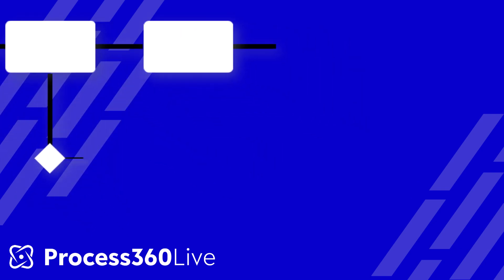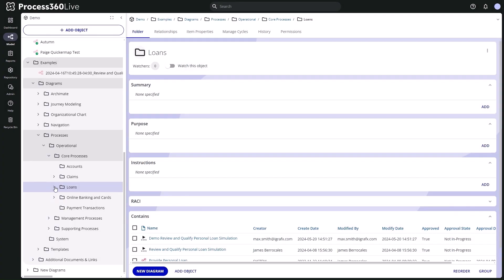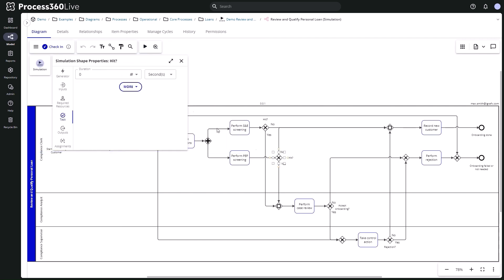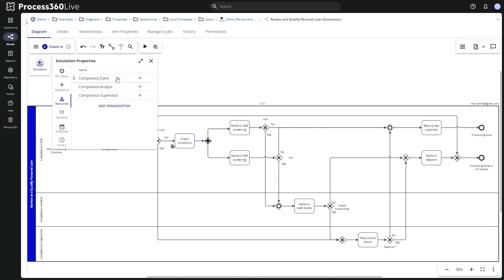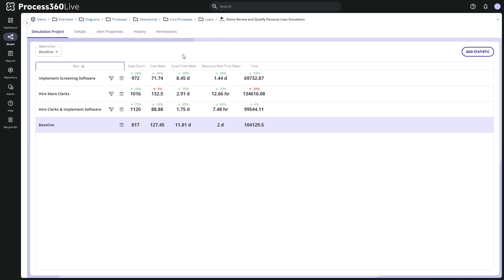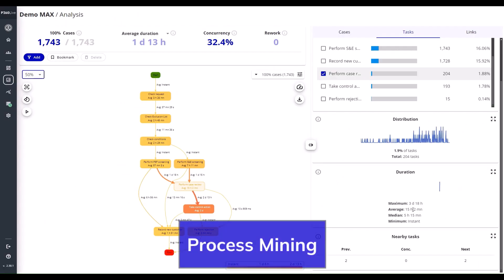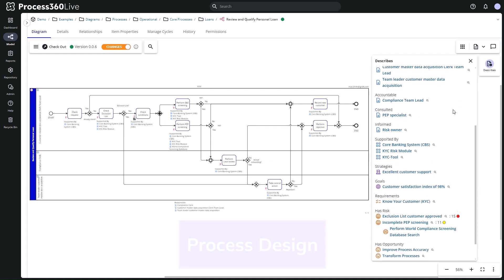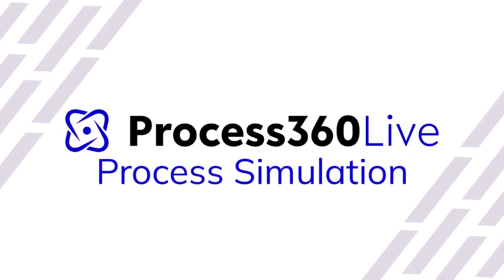What is Process Simulation - iGrafx Process360 Live Simulation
Achieve risk-free process improvements for maximum ROI with Process 360 Live process simulation.